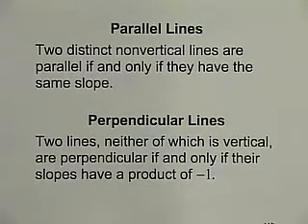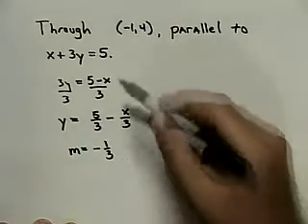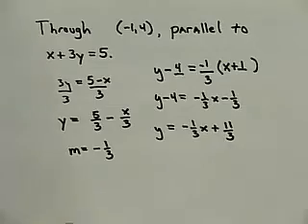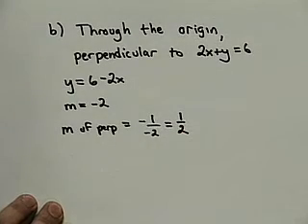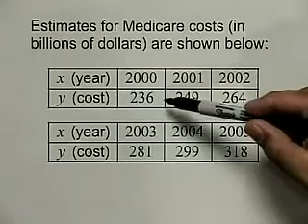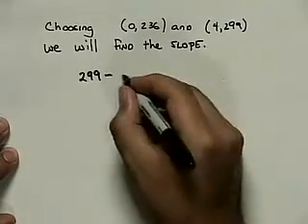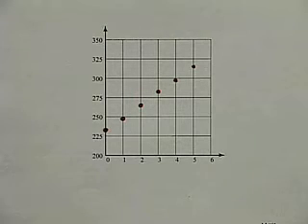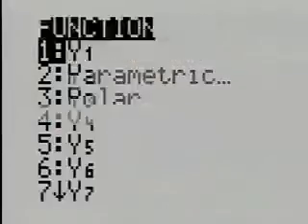Equations of lines Part 2 of 2